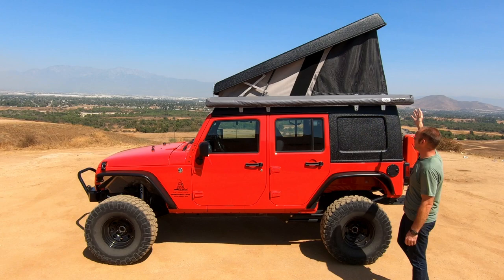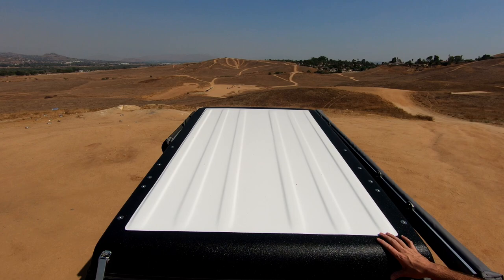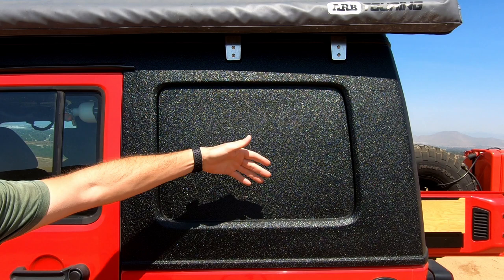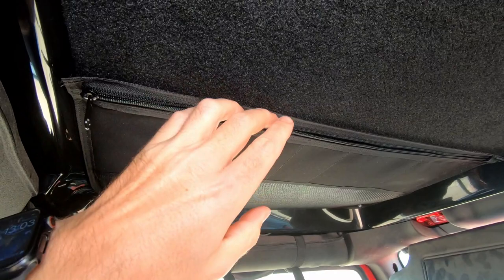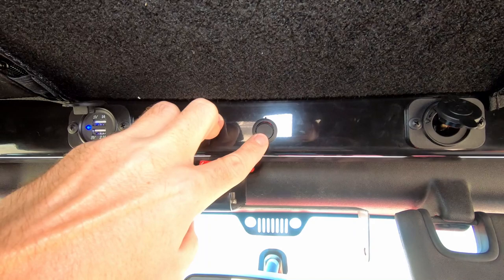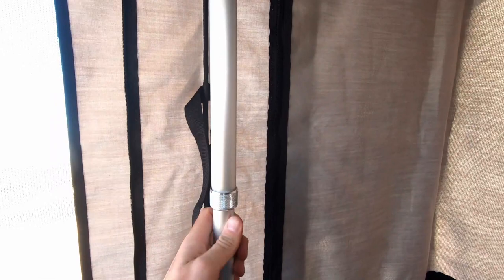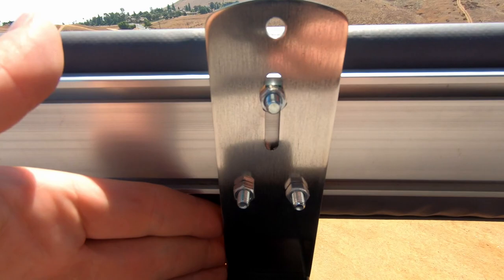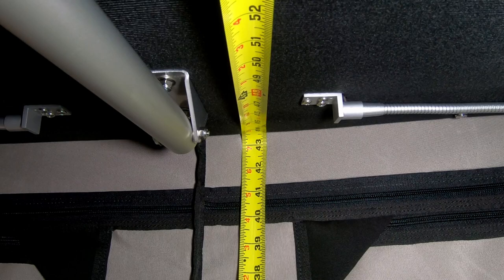Ursa Minor J30 Comprehensive Overview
I do a comprehensive overview of my brand new Ursa Minor J30 Camper top for my 2015 Jeep Wrangler JKU.

I ordered my camper top through Chris Yuknis of Backwoods Overland

Amazon Shop